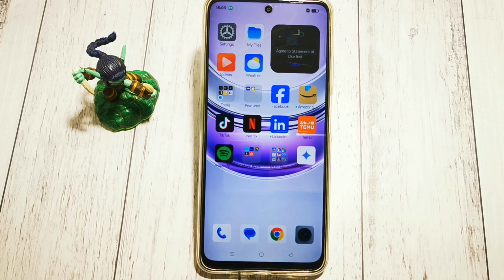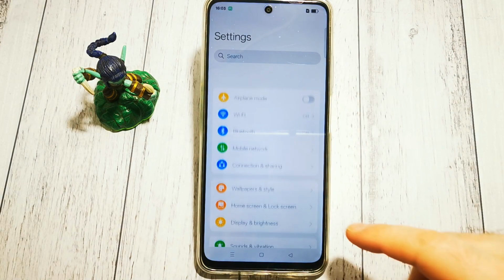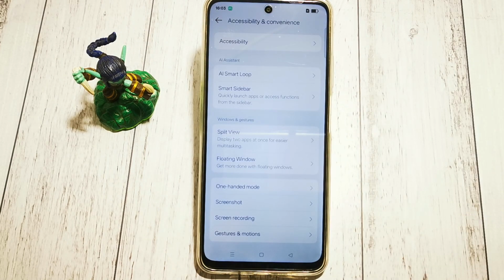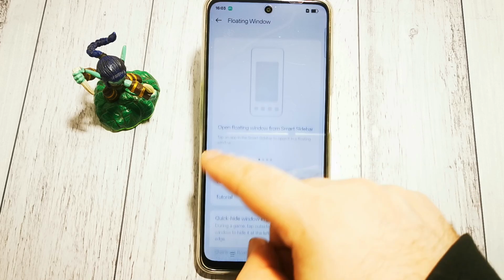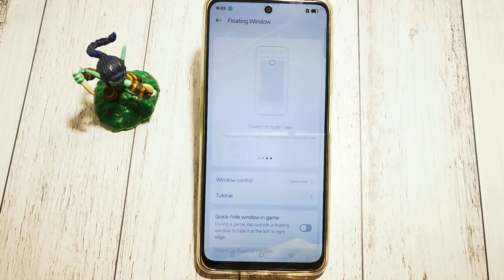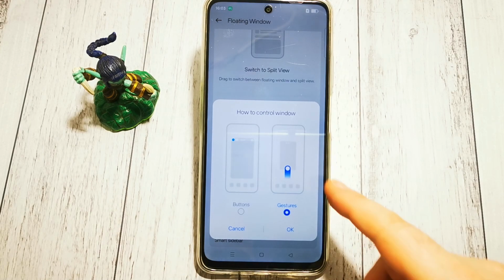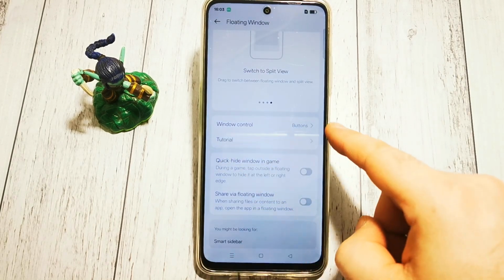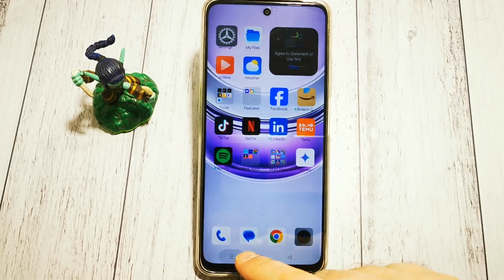🔘 How to Turn On Buttons for Floating Window in Smart Sidebar on Realme 14x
The Floating Window feature in the Smart Sidebar lets you multitask with apps in a movable window. By enabling buttons, you can easily control the floating window—minimize, maximize, or close it with a tap. In this video, you’ll learn how to turn on buttons for Floating Windows on your Realme 14x.

Steps to Turn On Buttons for Floating Window in Smart Sidebar on Realme 14x
1. Open Smart Sidebar Settings:

Scroll down and tap Special Features.

Select Smart Sidebar.

2. Enable Floating Window Buttons:

Inside Smart Sidebar settings, locate the Floating Window Buttons option.

Toggle the switch On to activate buttons.

Buttons will now appear on floating windows for easy control.

3. Use the Buttons:

Open any app in Floating Window mode from the Smart Sidebar.

You will see buttons to minimize, maximize, or close the window.

Tap the buttons to manage the floating window quickly without gestures.

4. Customize (Optional):

Some Realme UI versions allow adjusting button layout or size.

Customize it to suit your multitasking workflow.

Important Notes:

Faster Multitasking: Buttons make controlling floating windows easier and more precise.

Optional Feature: You can use gestures, buttons, or both depending on your preference.